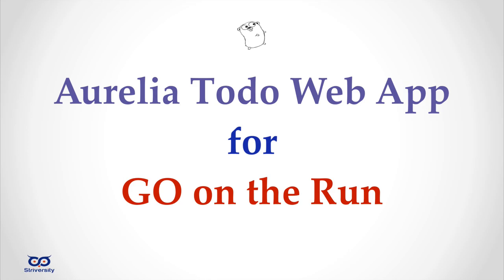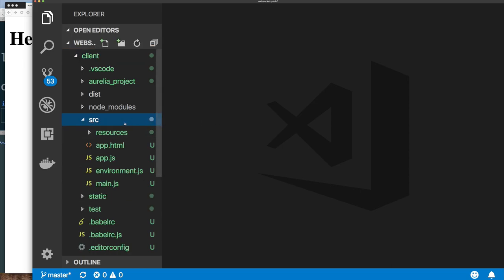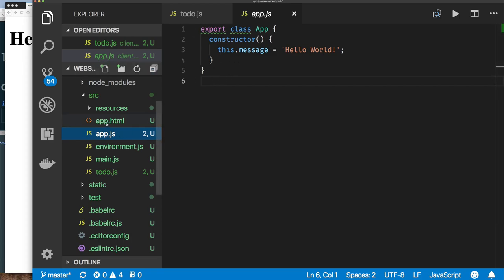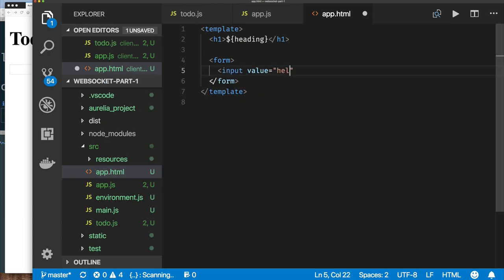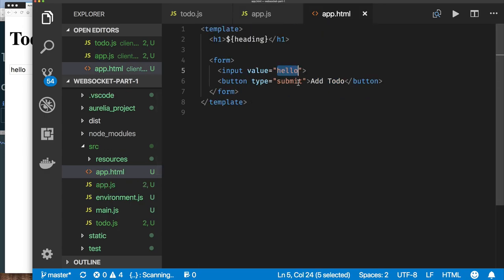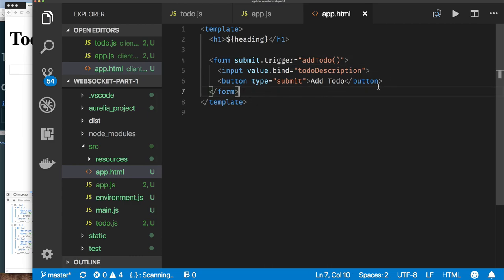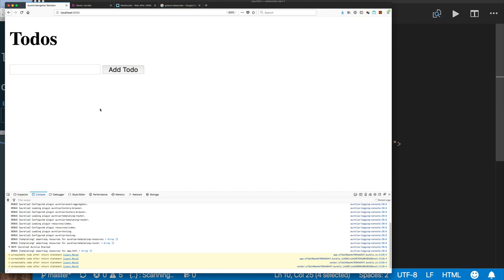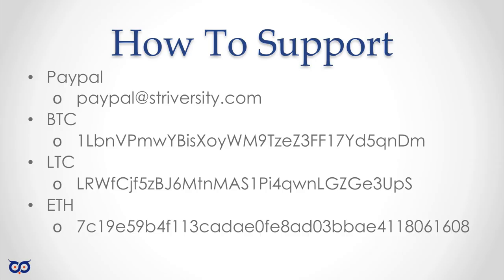Aurelia Todo Web App for Go on the Run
This is how I developed the Todo application used in the "Web Socket in Go (goland) - Part 1".